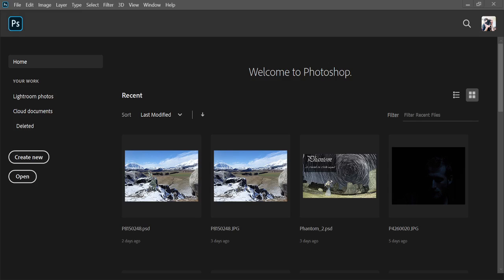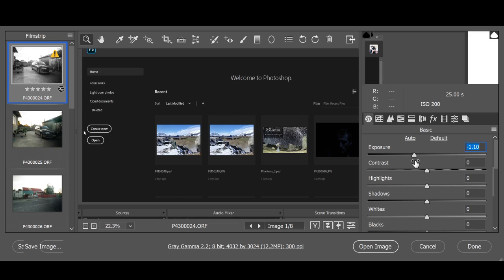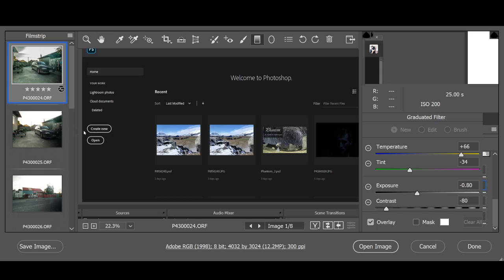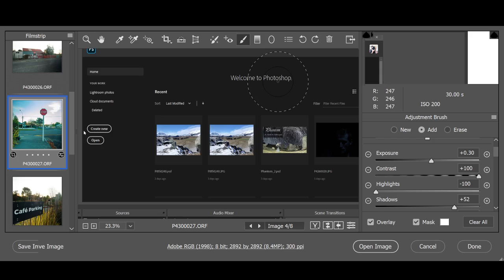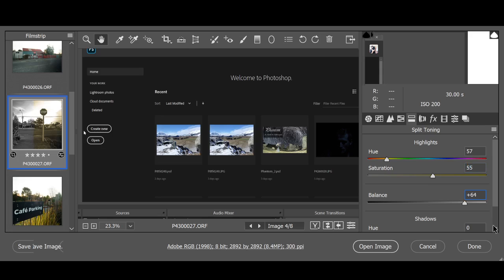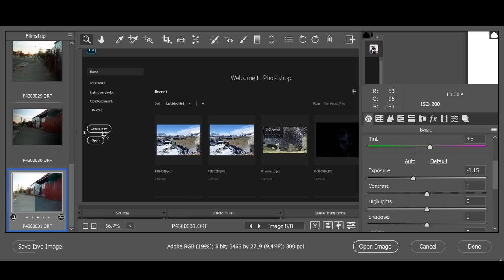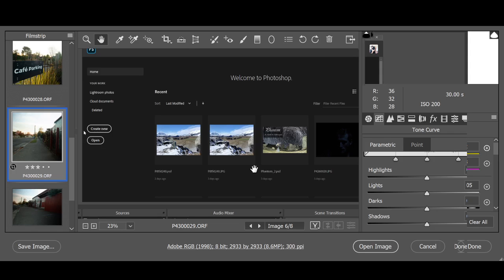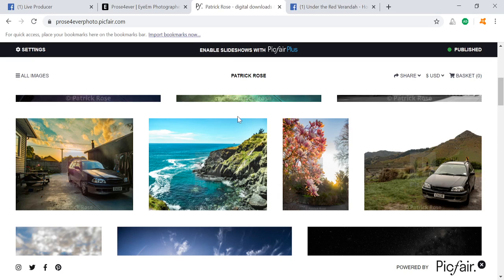My RAW File Process workflow.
Since I am slowly enjoying live streaming my editorials, I have decided to show what my work flow looks like after I finish with the practical side of my photo work.

If you're ever in Christchurch and are in a mood for a coffee, check out the [New] Under the Red Verandah: